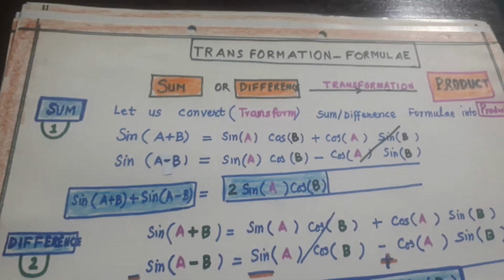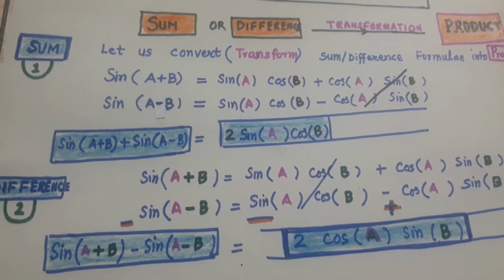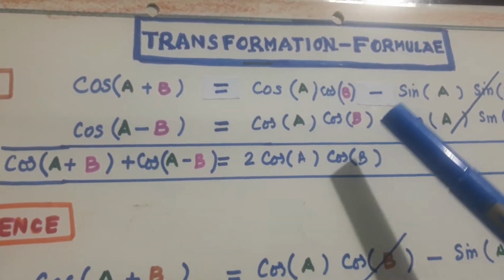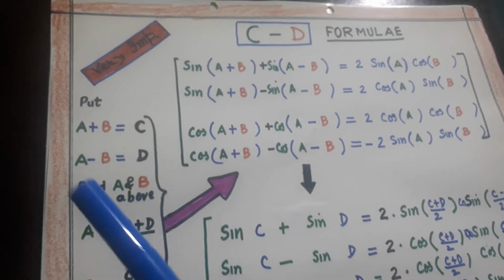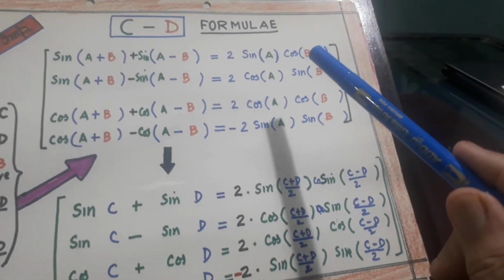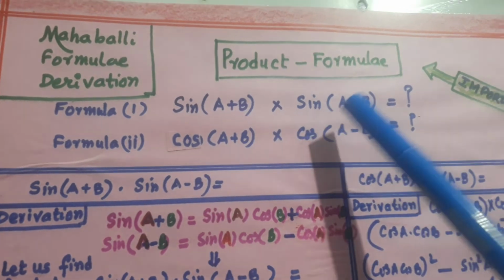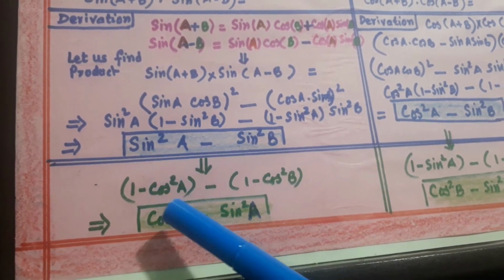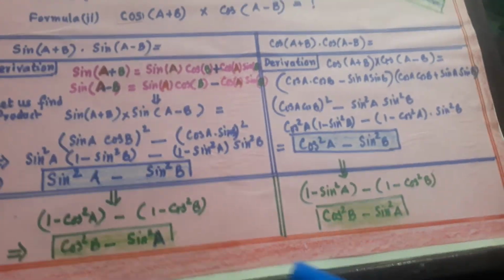FUNDOOO CALCULUS TRICKS :MAHABALLI FORMULA: XII IIT-JEE & NDA OTHER COMPETITIVE EXAM@EUREKA MATHS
A DETAILED EXPLAINATION IS GIVEN IN THE VIDEO.ALL EFFORTS HAVE BEEN MADE TO MAKE THE CONCEPTS EASY SIMPLE AND LUCID.SOME MNEMONICS HAVE BEEN USED TO CREATE FUN AND EASINESS.@ EUREKA MATHS